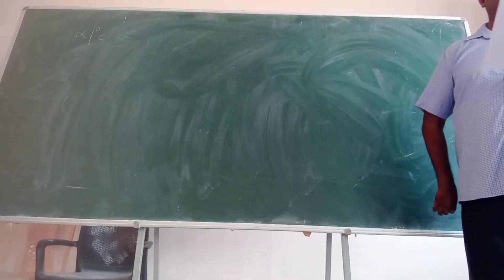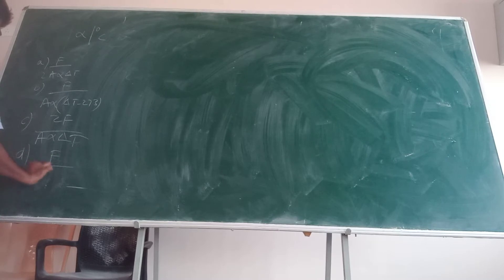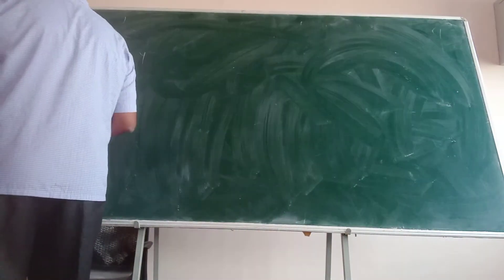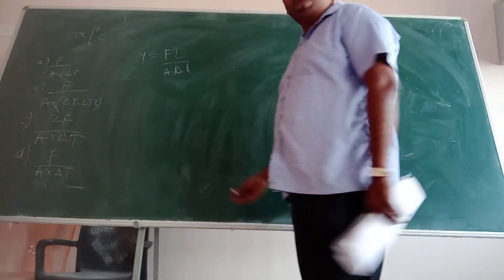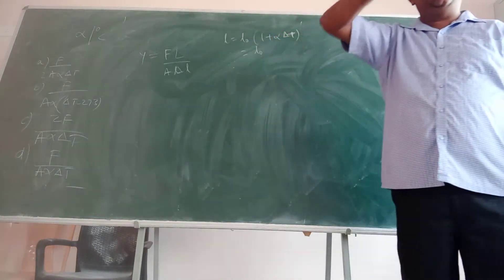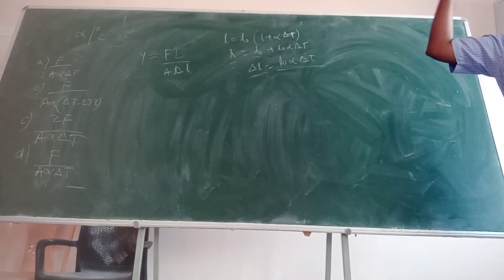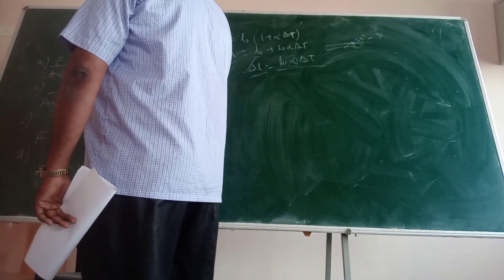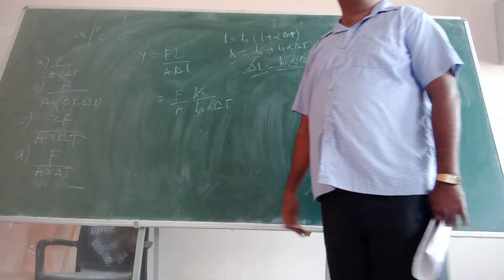pyq 4 jee